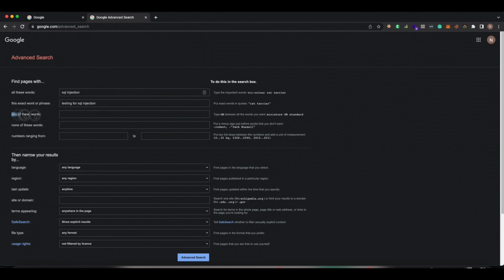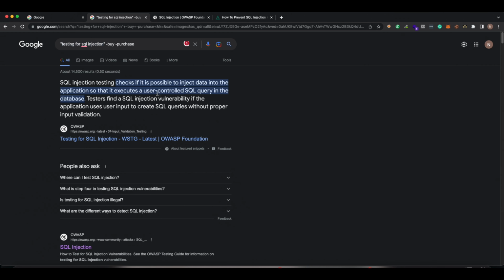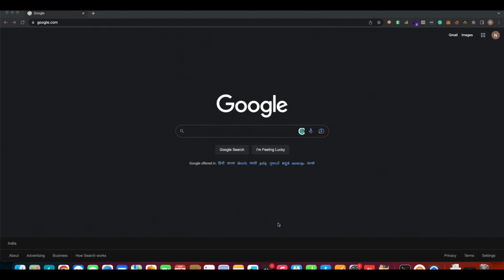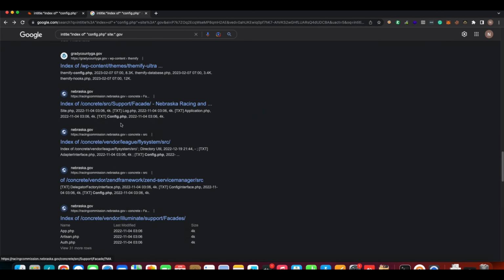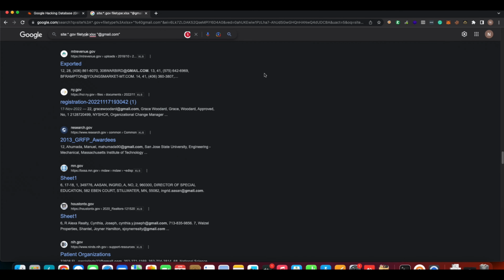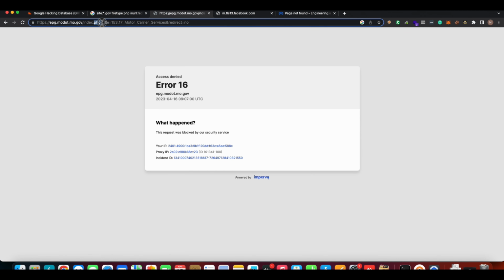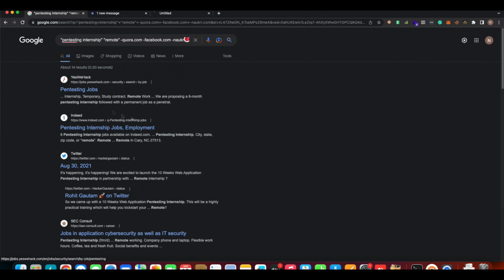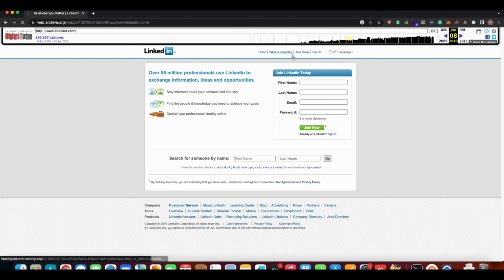Meeting the Greatest Hacker of All Time | Bonus Tip Included!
In this exciting video, join me, Ninad Mishra, as I meet the greatest hacker of all time and learn how to find vulnerabilities in computer systems.

Watch as I pick up valuable tips and tricks from this expert and see firsthand how to identify weaknesses in computer networks. From website vulnerabilities to password cracking, this video covers it all.

But that's not all - I also include a bonus tip that will take your hacking skills to the next level. Don't miss out on this incredible opportunity to learn from the best in the business.

So sit back, grab your pen and paper, and get ready to learn some amazing new techniques. Whether you're a seasoned hacker or just starting out, this video is sure to have something for everyone. Let's get started!